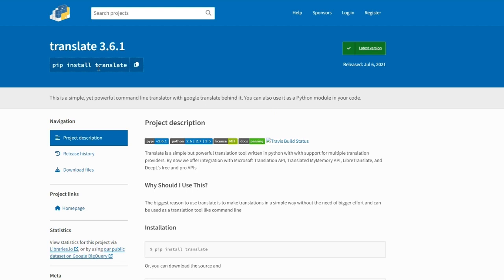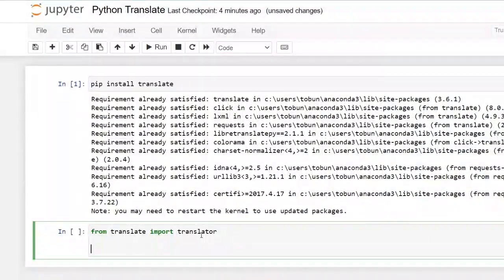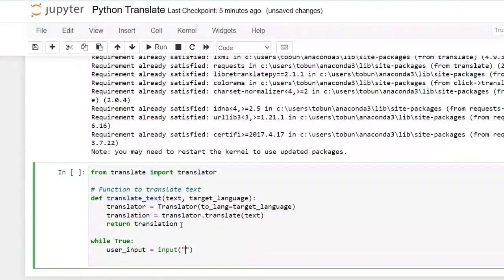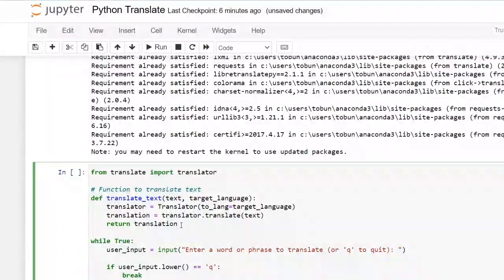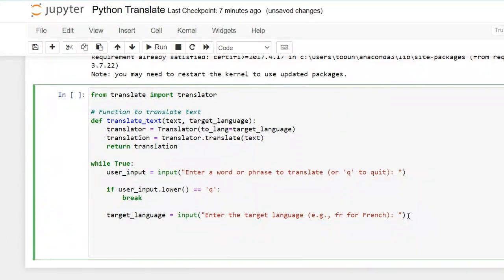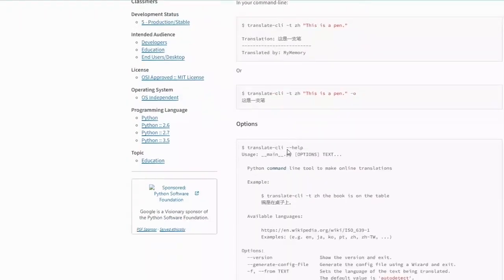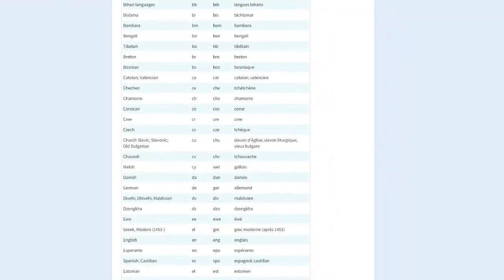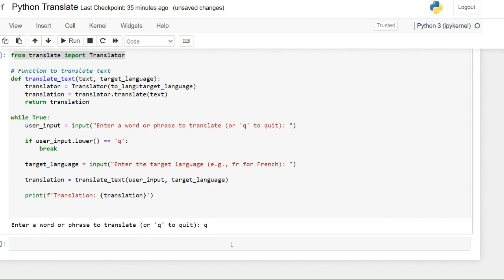Python Language Translator Tutorial | Translate Text Easily | Python Project for Beginners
In this Python tutorial, we'll show you how to create a language translator using Python. You'll learn how to use the translate library to build a simple translator that can convert text from one language to another. Whether you want to translate phrases, words, or sentences, this tutorial will guide you step by step. No need for expensive translation services; you can do it with Python! 🐍✨